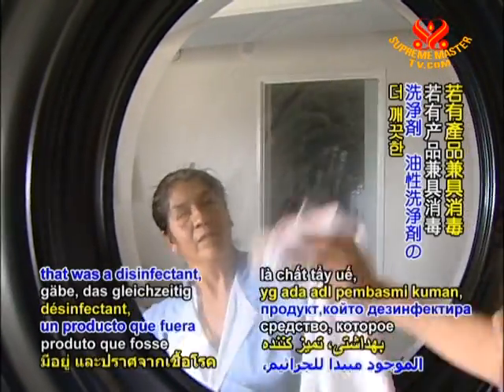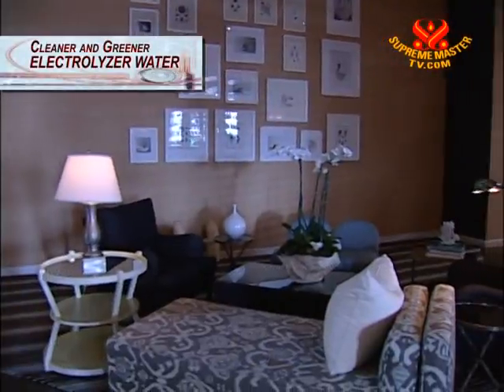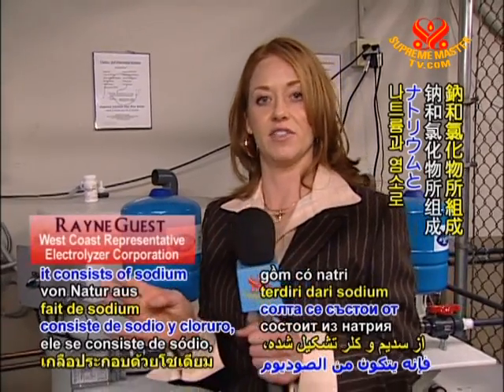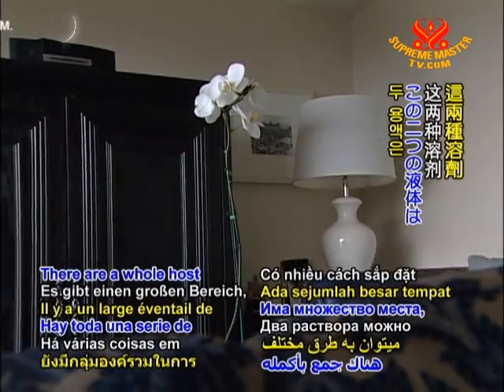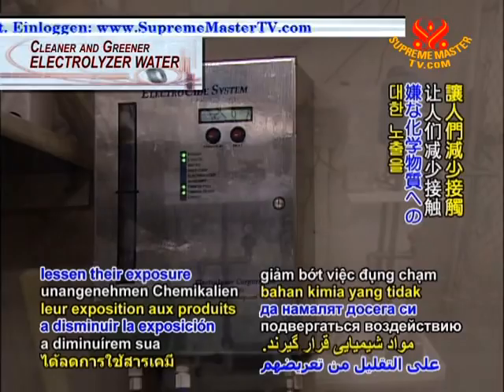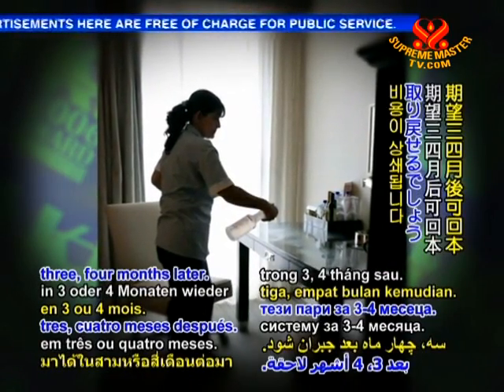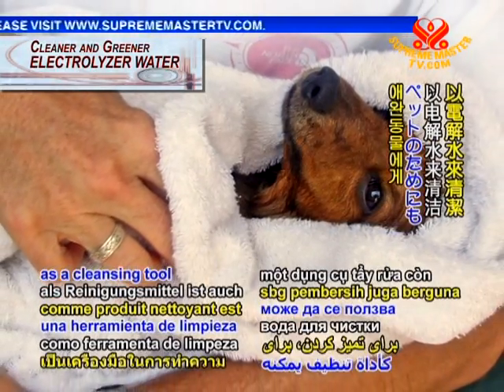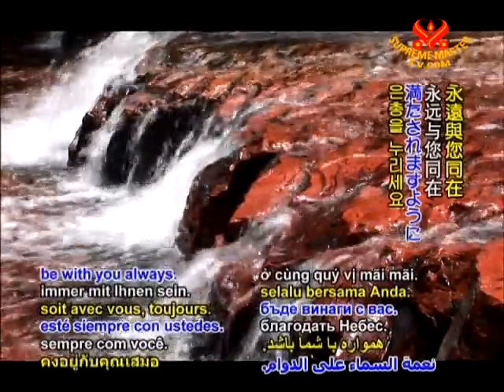Cleaner and Greener - Electrolyzed Water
• AJAR925; Aired on 27 Mar 2009
Let's take a look at an innovative, yet simple, cleaning product that is being adopted by corporations, restaurants, government facilities and hotels all around the world. This invention won the 2006 Award for Kitchen Innovation from the National Restaurant Association in the United States for providing a new green means of cleaning and sanitizing commercial kitchens.
• Please share those videos through facebook and other means. The videos are in the public domain and free to use in any beneficial way.